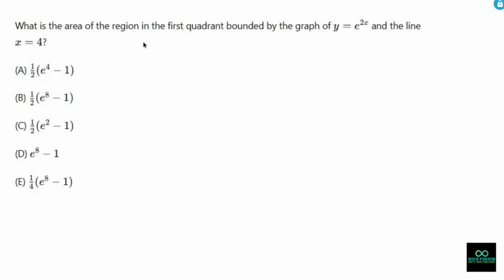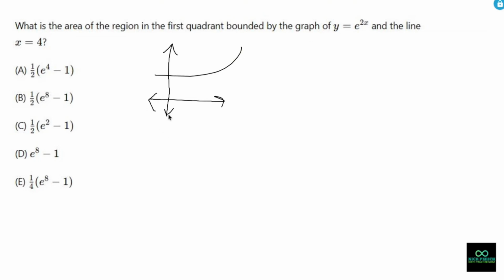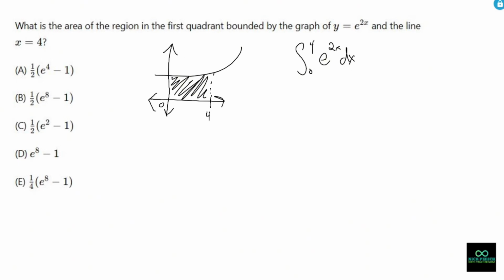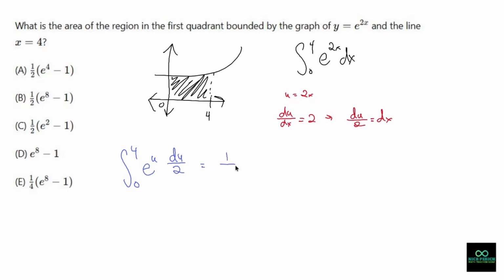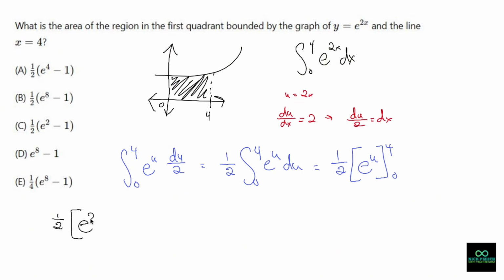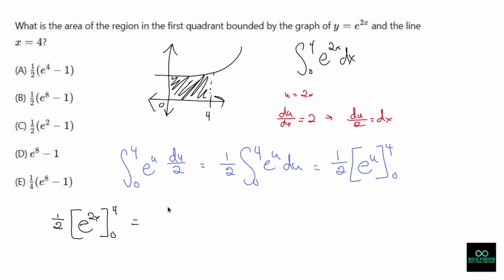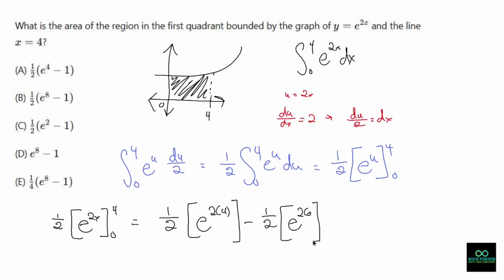The Ultimate GOAT AP Calculus AB Practice Test: Problem #10 (Definite Integral)